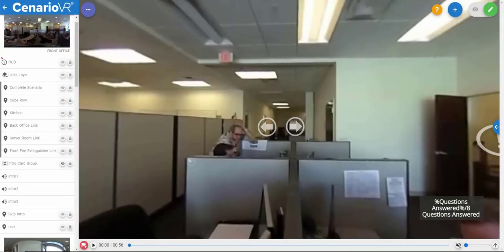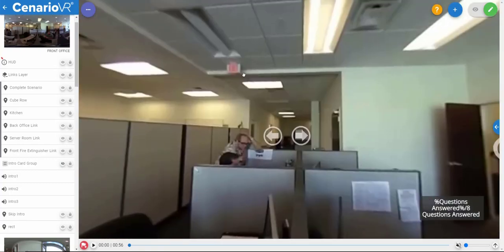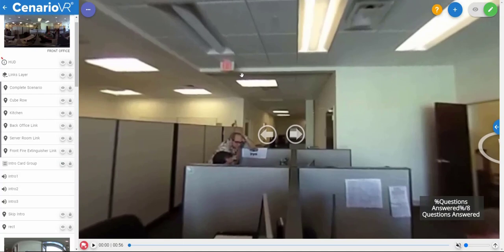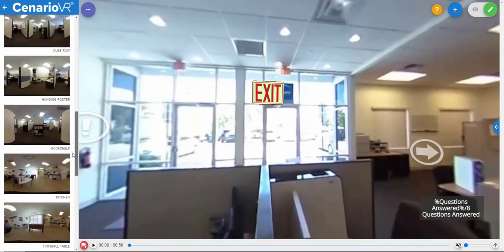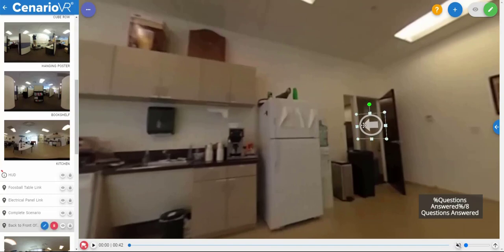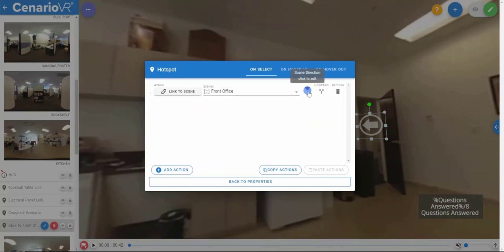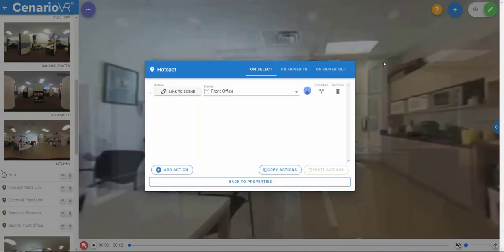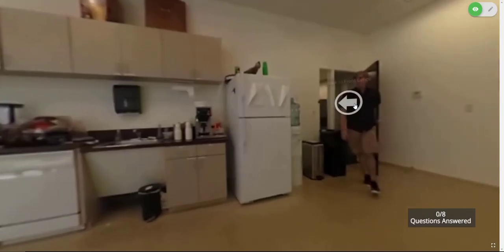Setting Scene Start Direction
How to set the scene starting direction in CenarioVR®.